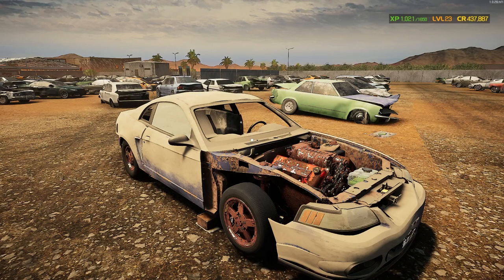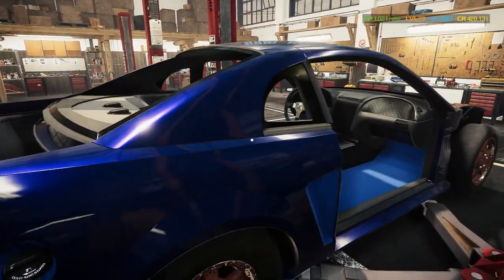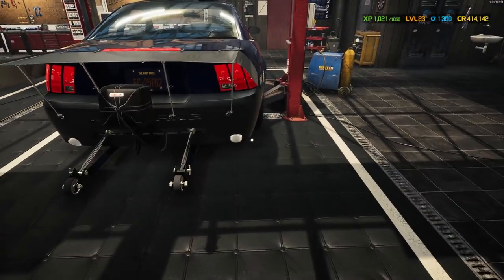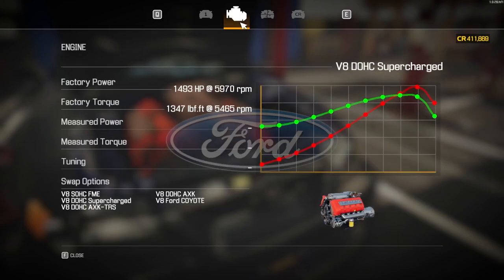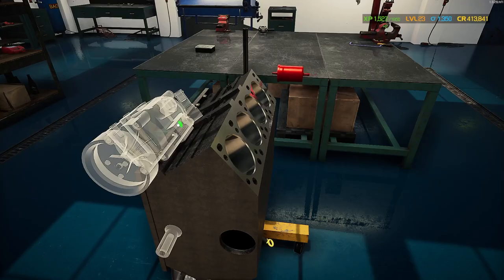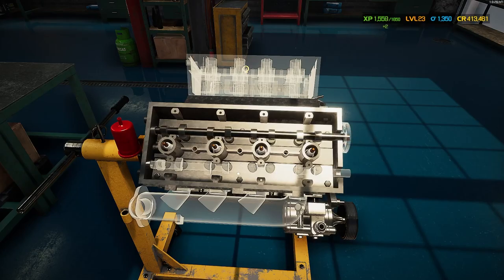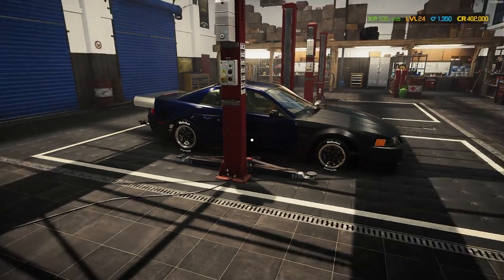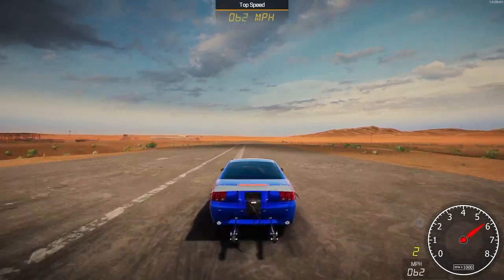SAVING OLD WRECKED FORD MUSTANG FROM THE CRUSHER (Car Mechanic Sim 2021)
Today in car mechanic simulator we a going to be restoring an old wreck mustang step by step. If you are a fan of restoring muscle cars in car mechanic simulator then this is just the video for you as we are going to be doing body work, a suspension rebuild, and also build a performance engine for this mustang. Join me as I restore this Iconic ford mustang.